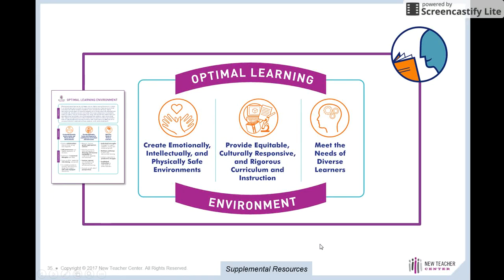Aug 8, 2017 8:33 PM